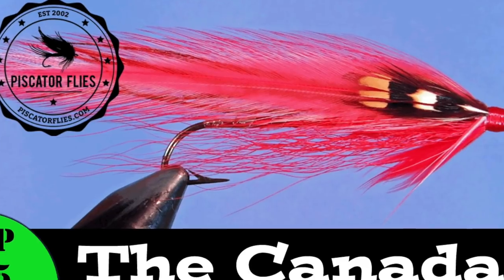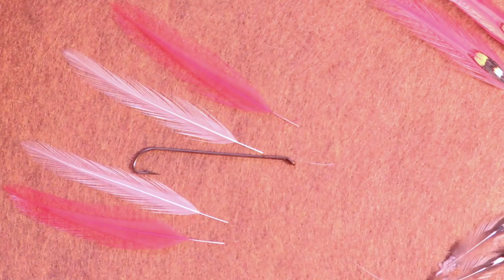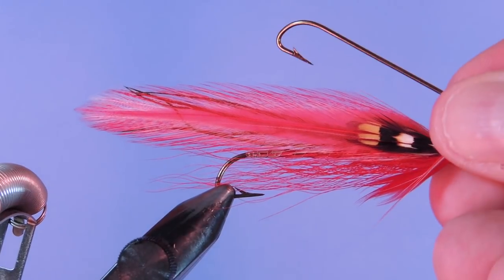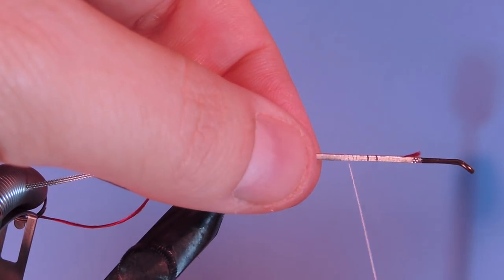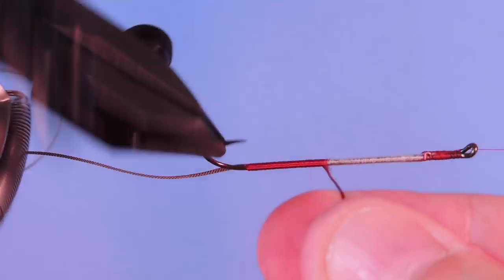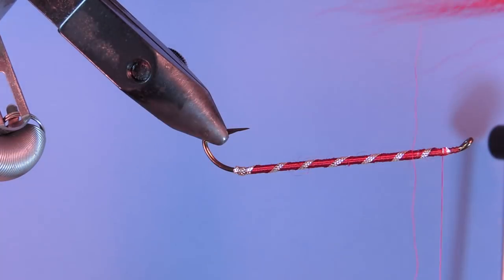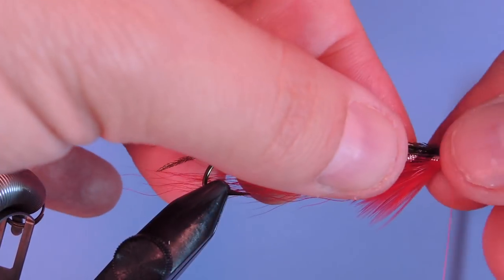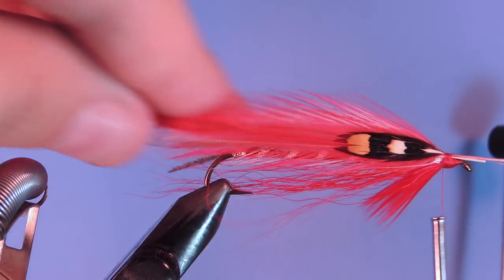Tying The Canada Fly Pattern for stillwater - PF 45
Republished from July 2017

The Canada streamer is another pattern from streamer tyer Alan "Alberta Al" Grombacher. The Canada is Alan’s ode to the famous red and white daredevil spoon. It is also a fly tied to honour his adopted country, Canada, which he loves dearly. The fly is a great streamer for mountain lakes and can be used as a casting streamer when tied on smaller sizes and as a trolling streamerfly in larger sizes.

This fly pattern is tied using a Carrie Stevens method of tying Rangeley region streamers. That is, it's made my assembling the wing separately from the body of the fly and joining the two components at the end.

The Canada Fly pattern recipe

Hook: #6 Mustad 3680B
Thread: White 210 d FWN (flat waxed nylon)
Body: Red floss/silk
Ribbing: Flat silver tinsel (#10)
Belly: Red bucktail
Throat: Red schlappen
Underwing: Peacock herl
Wing: 2 white hackles flanked by red hackles (Whiting American)
Eye: Jungle fowl cockerel nail
Head: Red 6/0